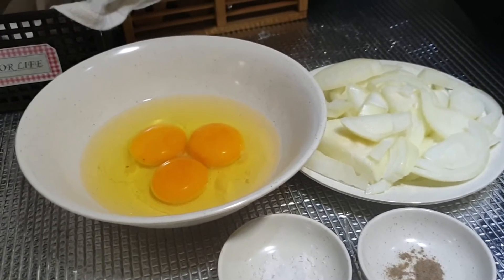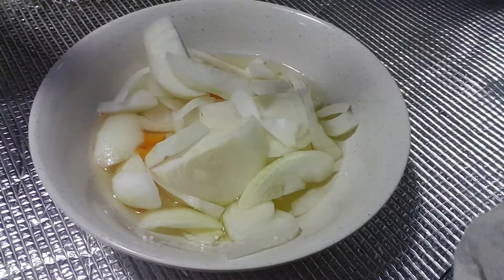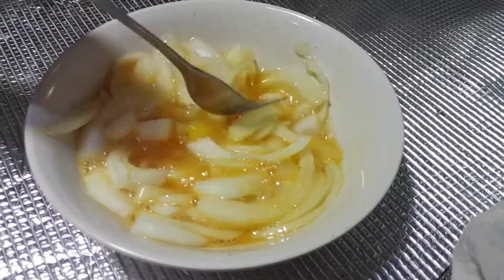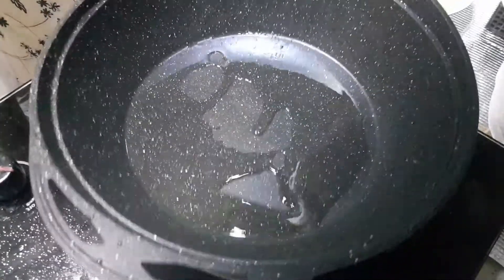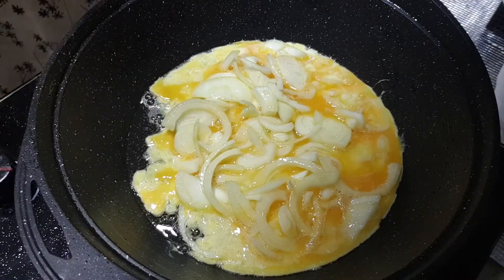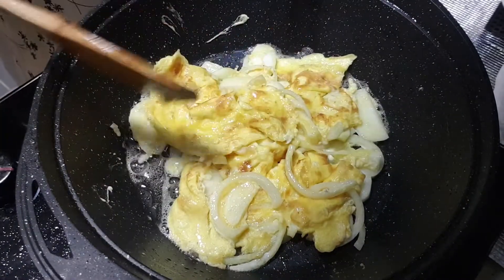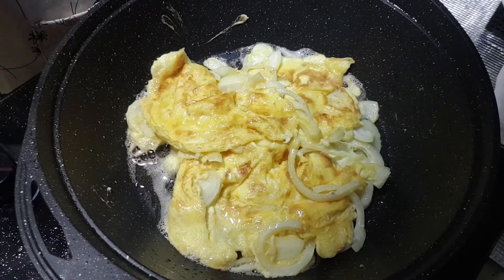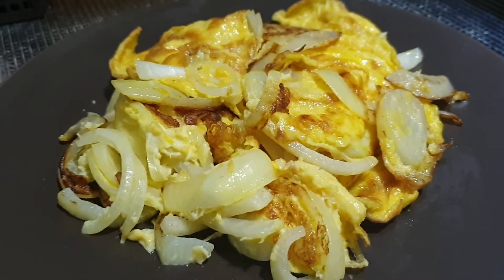Probably the world's easiest omelette | Onion Omelette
Hello there
Today is a lazy day, so sharing with you this probably the world's easiest omelette, Onion Omelette. Only 2 ingredients needed...Eggs and Onion, some pepper and and salt to taste.

Hope you will like it and most importantly try making it.

Much love!